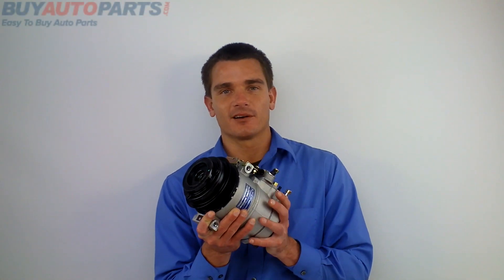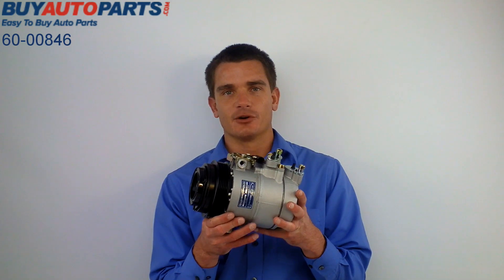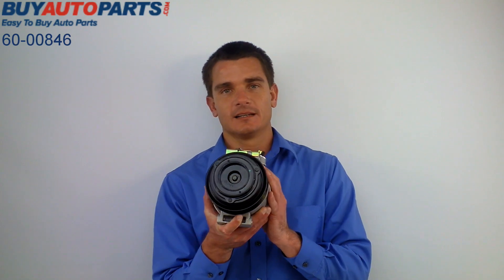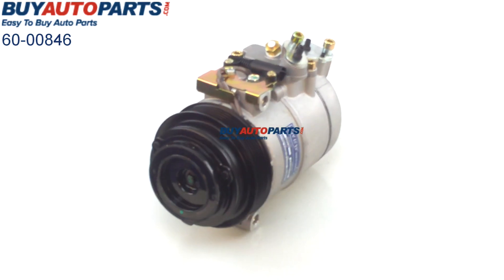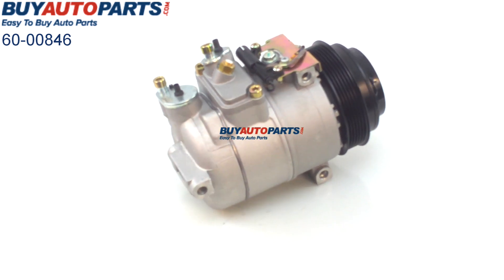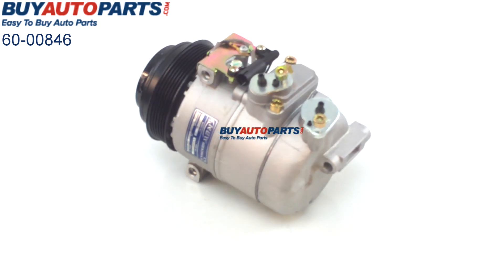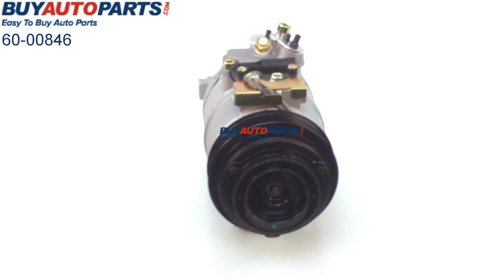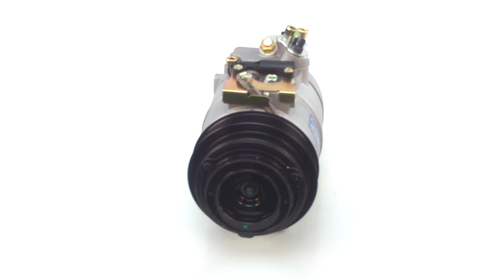Mercedes AC Compressor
Mercedes ac compressor fits several different Mercedes applications from the mid '90's until the mid '00's. The Mercedes ac compressor is also a Dodge ac compressor and Chrysler ac compressor. The Mercedes ac compressor comes with a one year warranty when you flush the ac system and replace the accumulator drier. This Mercedes ac compressor ship for free with UPS ground and comes with American customer support from BuyAutoParts.